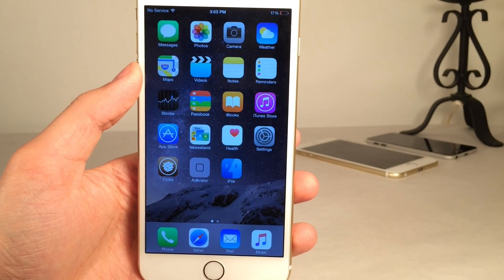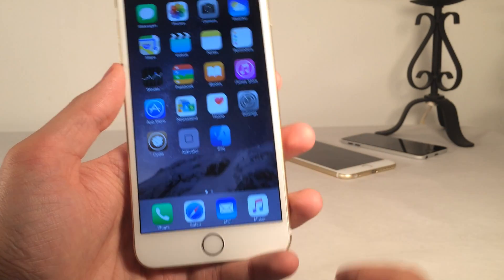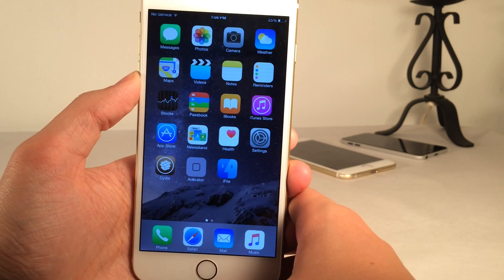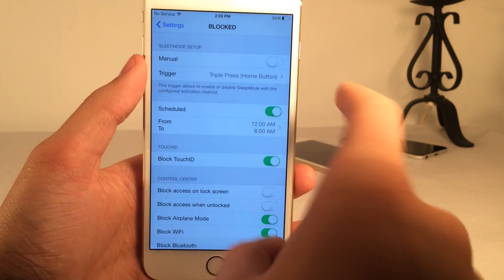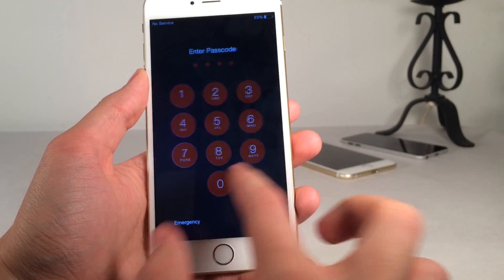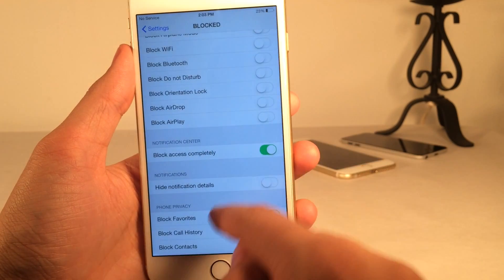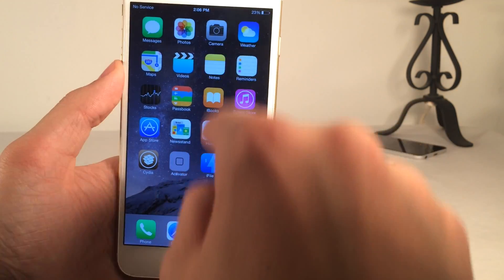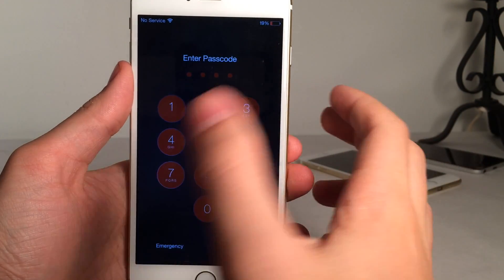Blocked - Cydia Tweak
Tweak Name: Blocked
Price: $2.99
Authors: Nikias Bassen (pimskeks) & Melissa Archer
Author's twitter accounts:

This tweak was released at JailbreakCon 2015, if you want some more info regarding JailbreakCon, you can visit their website, or watch my video regarding the event.